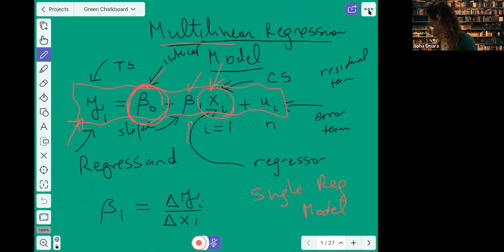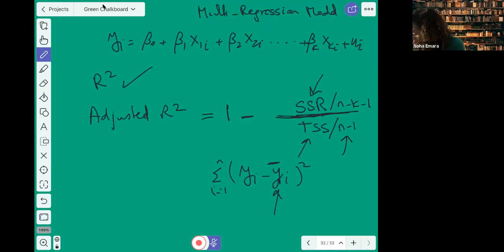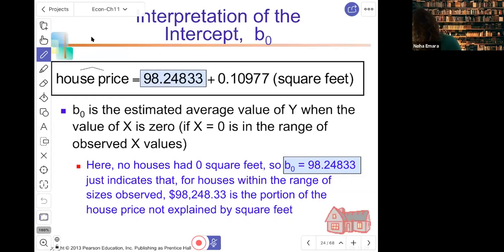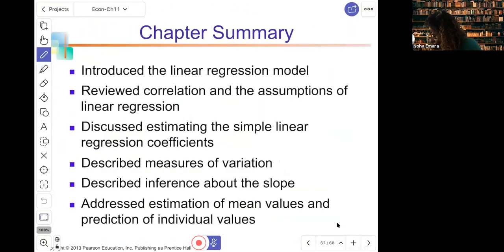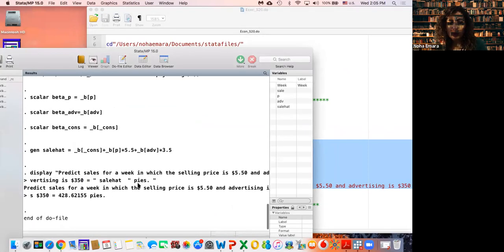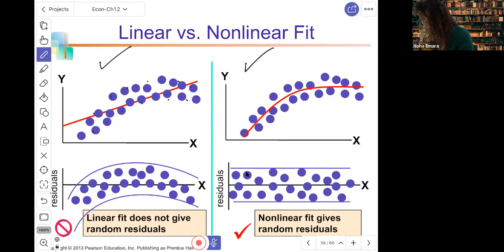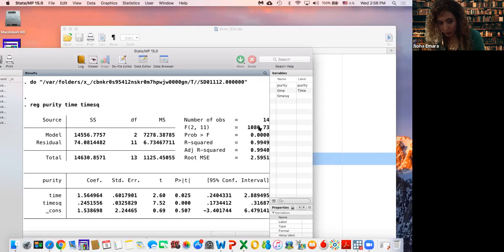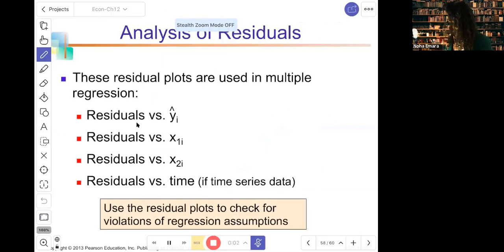Lecture: Multi Regression Model (Part 2)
This video covers Multiregression Analysis, measures of fit, and estimation in Stata.